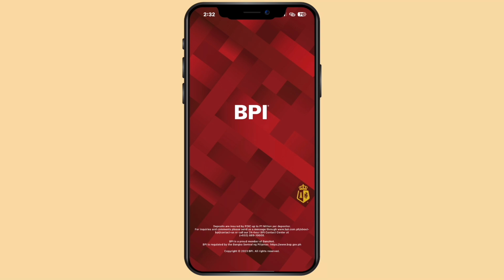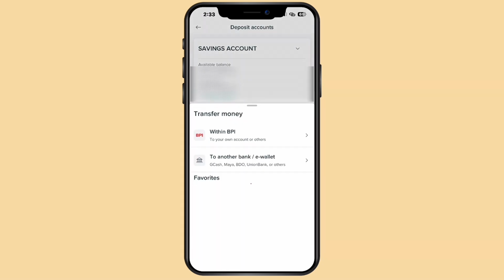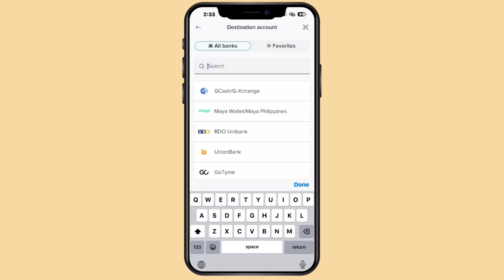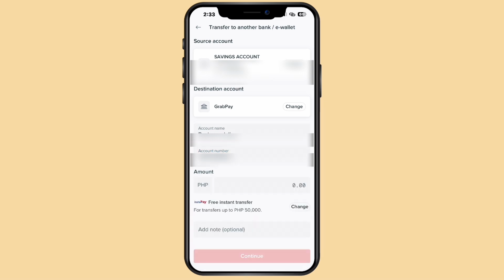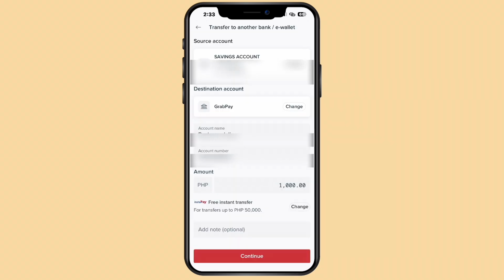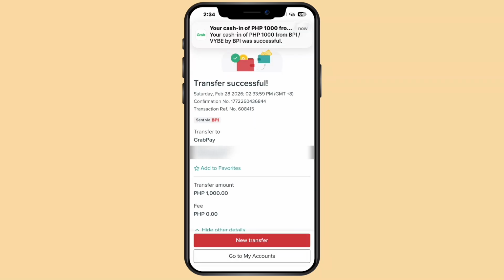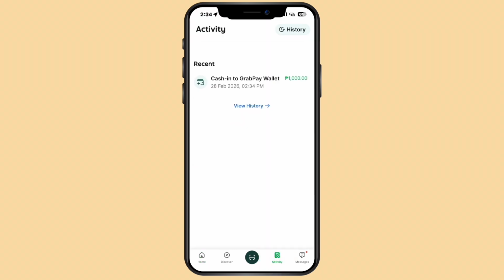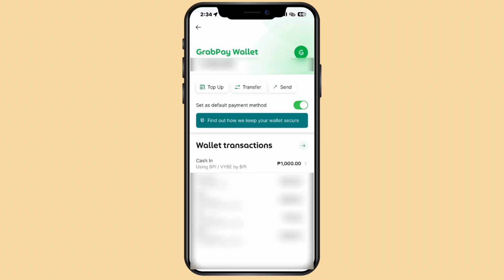Quick Guide: Transferring Money BPI to GrabPay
Learn how to load your Grab Wallet using BPI in this quick and easy step-by-step tutorial. If you want to top up your GrabPay balance using your BPI online banking or BPI mobile app, this guide will walk you through the exact process so you can add funds in just a few minutes.

INTRO MUSIC
♪ Sunset (Prod. by Lukrembo)